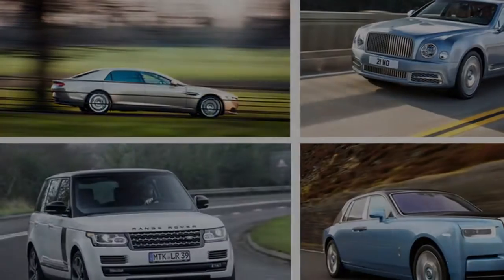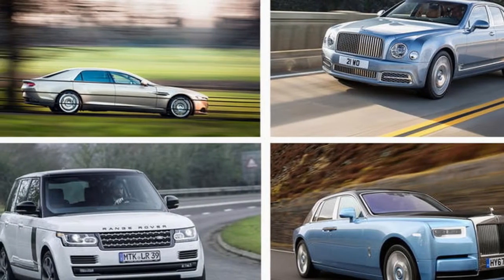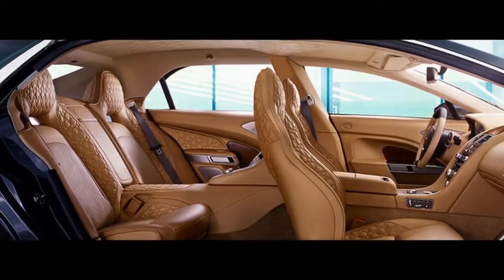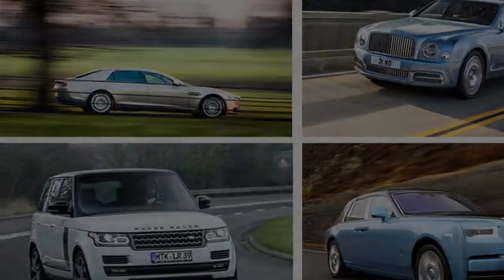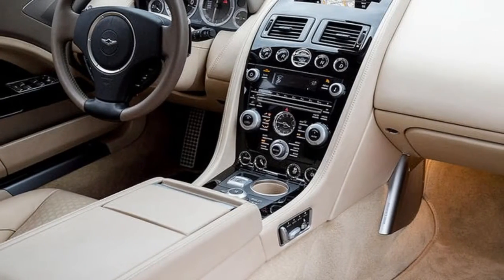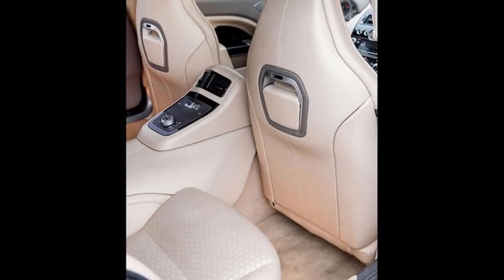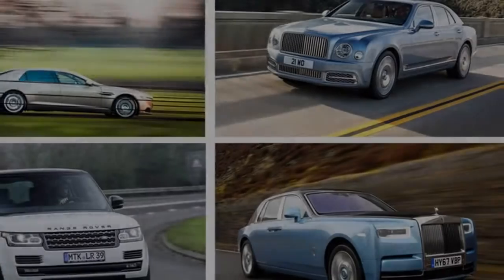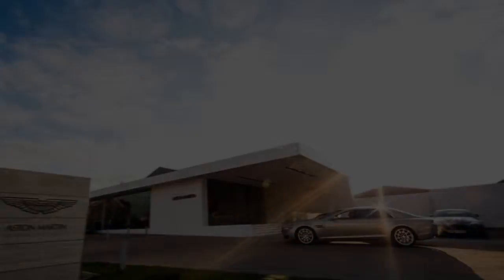Driven the Aston Martin you've never heard of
We drive a very rare and supremely expensive Aston Martin
The Taraf has an interesting backstory, and like the rest of the press we didn’t get a chance to drive it when it first launched. A couple of years ago, we got the chance
You don’t have to go too far back into Aston Martin’s tortuous corporate history to find a time when Lagonda saved it. Indeed it’s the product that most people will associate with the name, the wedgy 1970s Aston Lagonda saloon (pictured left), that can take the credit. This was a car famed for both its opinion-splitting design and the unreliability of its electronic systems, but one that also found a steady seam of buyers in an era when Aston was struggling to interest people in its increasingly outdated sportscars.

Only 645 Lagondas were produced in 14 years (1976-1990), but they brought in much-needed revenue during a time when the company’s annual production never broke out of three figures, and occasionally dropped into two. Without it there’s a very good chance Aston wouldn’t have survived for long enough to reach its modern renaissance.
Yet here’s a Lagonda that’s certain to be even rarer than its doorstop-profiled predecessor. The Taraf is the first of what, in time, is likely to become a range of Lagonda saloons, and also one of the most exclusive cars on the planet.

Welcome to Automotive Slide channel, the brand new channel for anything and everything Automotive.

Automotive slide is a new channel YouTube dedicated to the automotive industry to bring you the latest car reviews, news, technology and information, this will be the place to keep up to date on what’s happening.